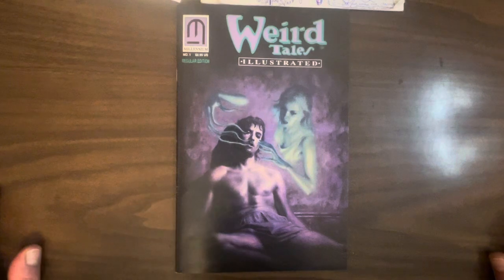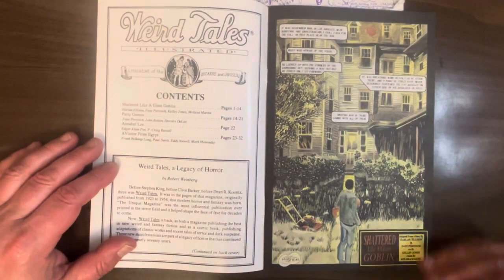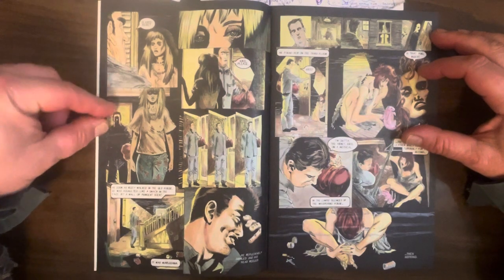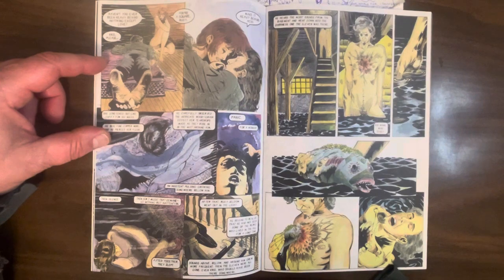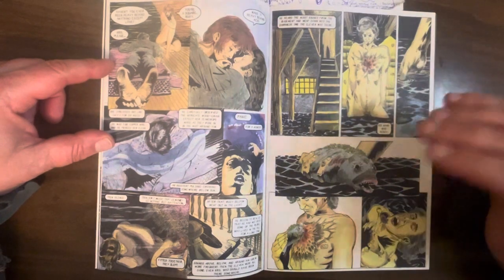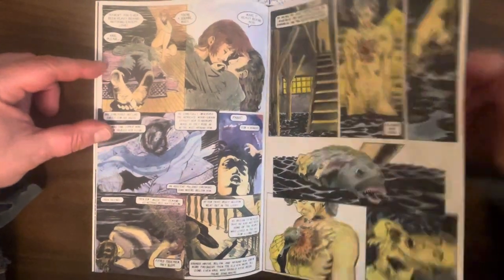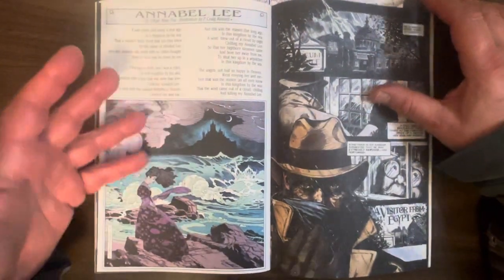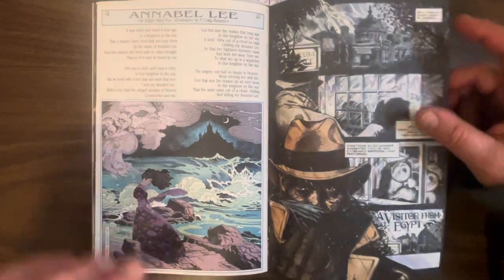Weird Tales Illustrated #1: Kelly Jones adapts Harlan Ellison and P. Craig Russell illustrates Poe!